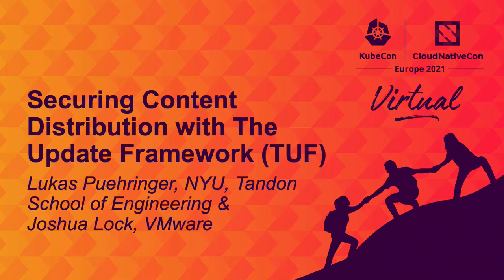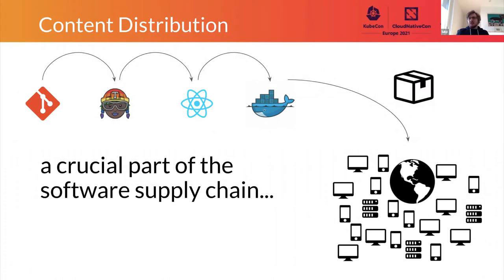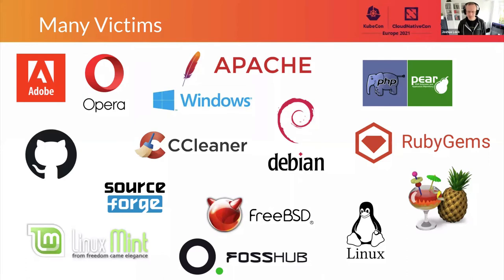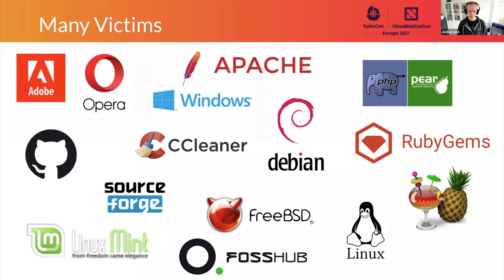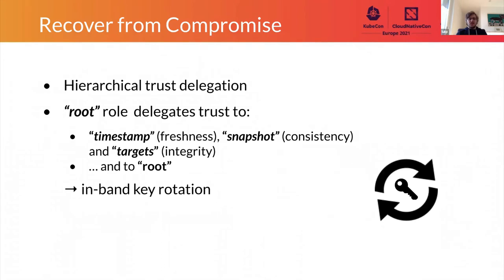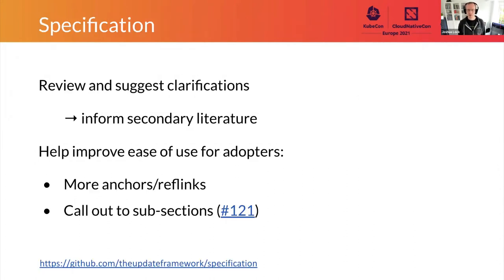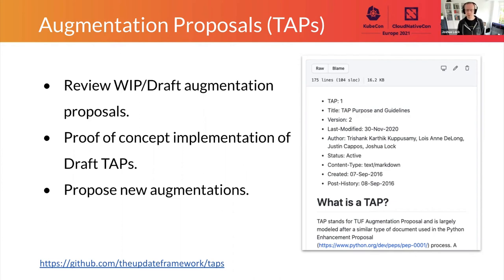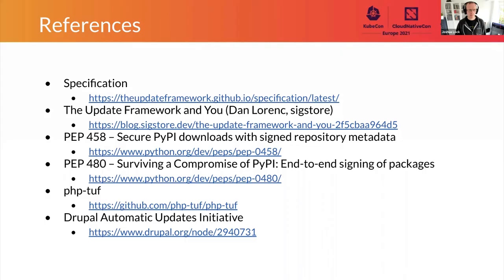Securing Content Distribution with The Update Framework (TUF) - Lukas Puehringer & Joshua Lock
Securing Content Distribution with The Update Framework (TUF) - Lukas Puehringer, NYU, Tandon School of Engineering & Joshua Lock, VMware

Time and again we see insecure content delivery systems – such as software updaters, and configuration management systems – being compromised to deliver malicious content. The Update Framework (TUF) was designed not only to prevent and detect attacks, but also with risk mitigation (reducing the damage from a successful attack) as a core principle. Being the first security-focused project to graduate in the CNCF, TUF is widely used both inside and outside of the cloud ecosystem. It is in use today in places including CNAB, AWS Labs BottleRocket OS, and Datadog. With several ongoing integrations being actively developed including the Python Package Index (PyPI), Drupal, TYPO3 and Joomla. We will introduce TUF by describing the basic architecture, including how TUF protects against a variety of real-world attacks on any content distribution infrastructure. Then we look forward to discussion with the audience as we deep dive on a current technical issue.